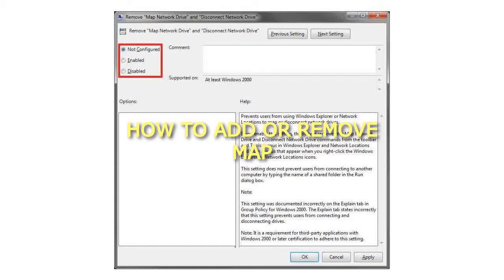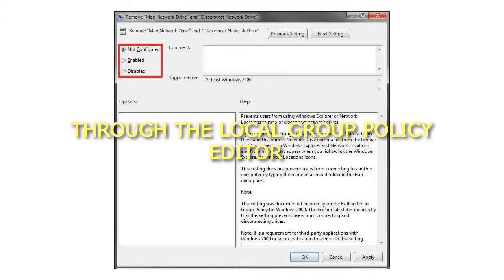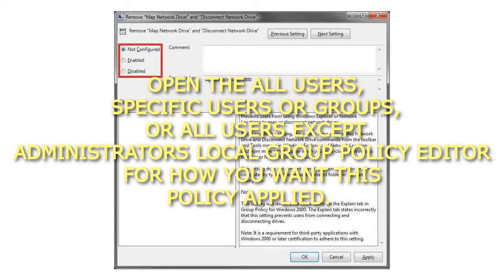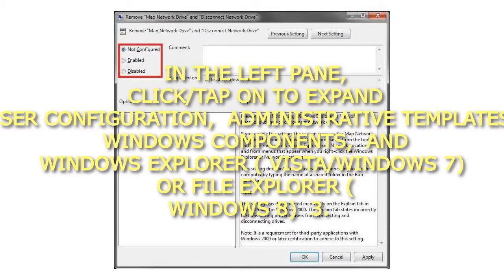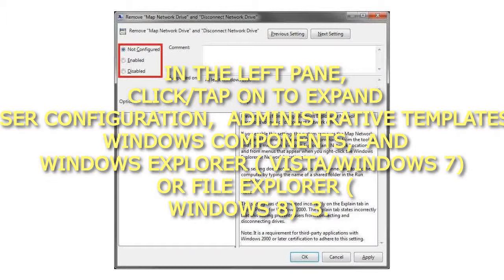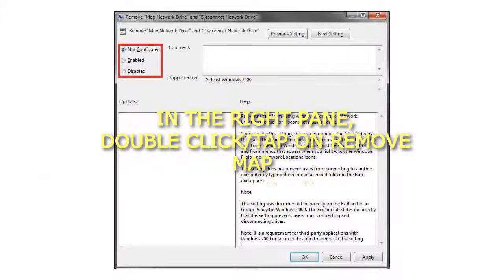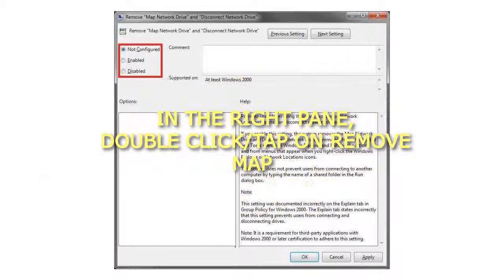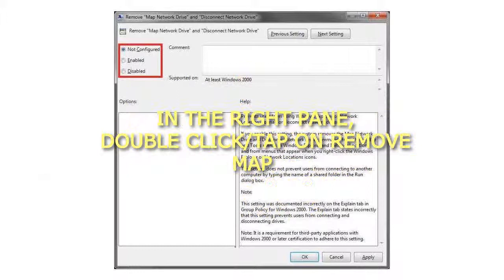How to Add or Remove Map Network Drive and Disconnect Network Drive Options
How to Add or Remove Map Network Drive and Disconnect Network Drive Options How to Add or Remove "Map Network Drive" and "Disconnect Network Drive" Options
Through the Local Group Policy Editor
1. Open the all users, specific users or groups, or all users except administrators Local Group Policy Editor for how you want this policy applied.
2. In the left pane, click/tap on to expand User Configuration, Administrative Templates, Windows Components, and Windows Explorer (Vista/Windows 7) or File Explorer (Windows 8).
3. In the right pane, double click/tap on Remove "Map Network Drive" and "Disconnect Network Drive" to edit it.
4. To Add "Map Network Drive" and "Disconnect Network Drive"
A) Select (dot) either Not Configured or Disabled, and go to step 6 below.
NOTE: Not Configured is the default setting.
5. To Remove "Map Network Drive" and "Disconnect Network Drive"
A) Select (dot) Enabled, and go to step 6 below.
6. Click/tap on OK.
7. Close the Local Group Policy Editor window.
That's it,
Shawn